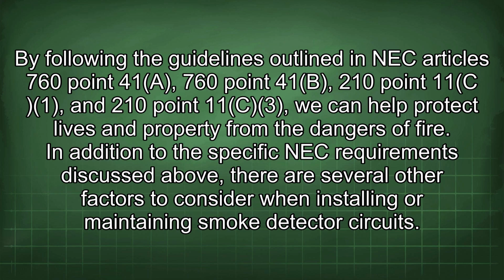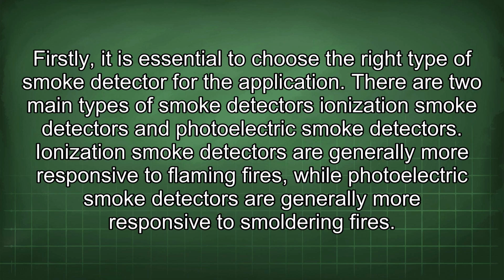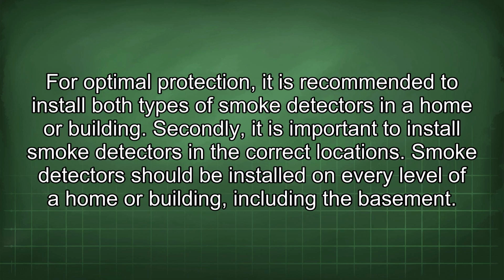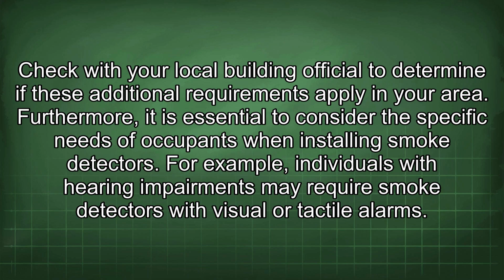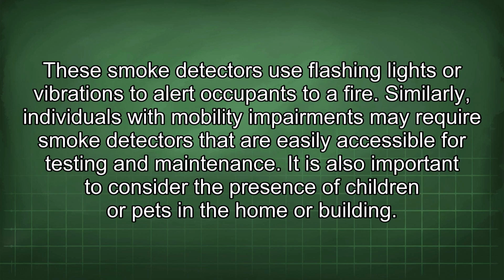Smoke Detectors and Branch Circuits NEC Code Explained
Understand NEC code requirements for smoke detectors and branch circuits. This video clarifies if smoke detectors can share circuits and whether power can be drawn for other devices. Learn about dedicated circuits and AFCI requirements.